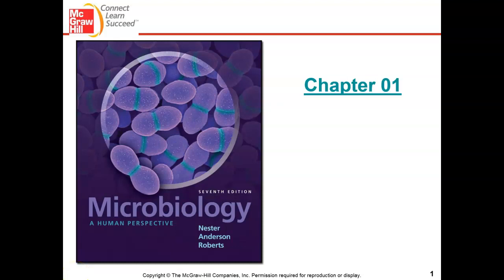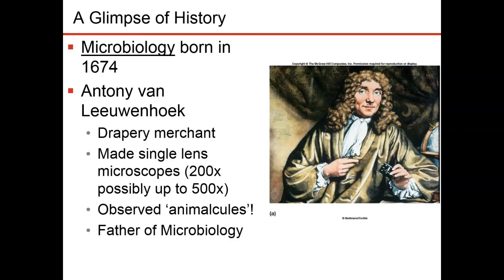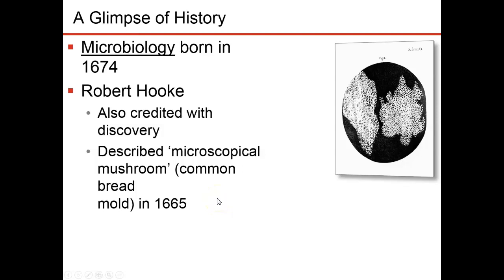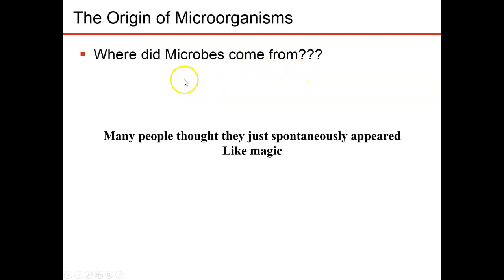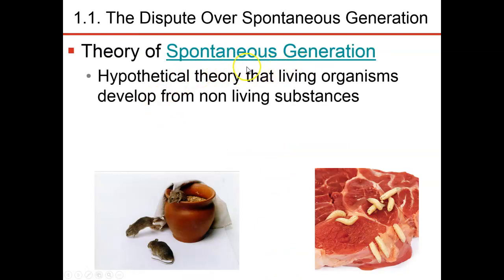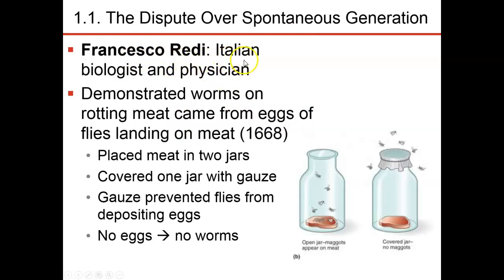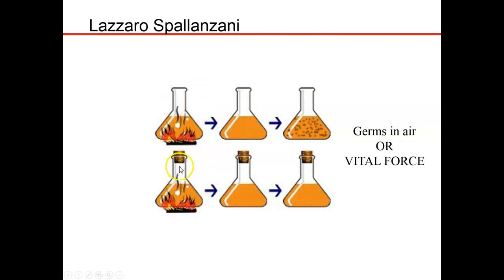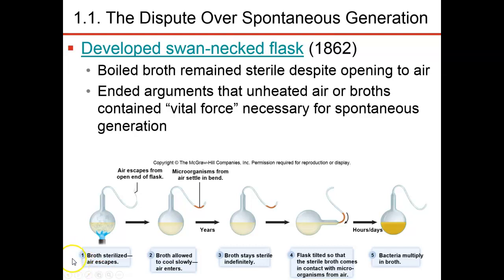Chapter 1 part 1 microbiology Nester (Sandburg)